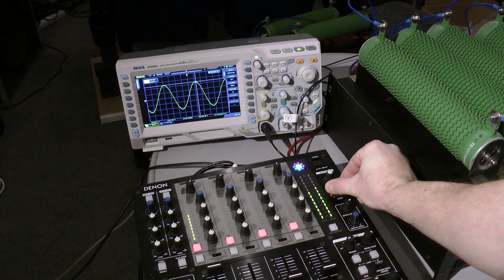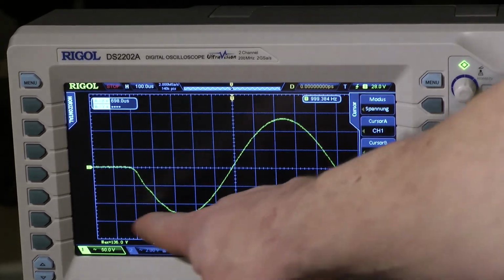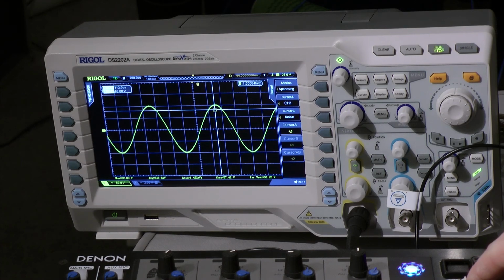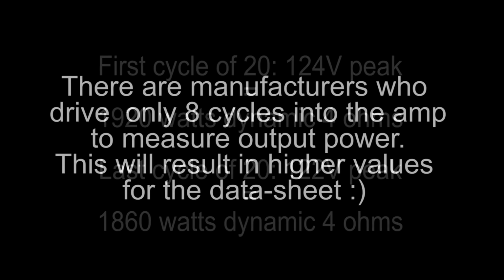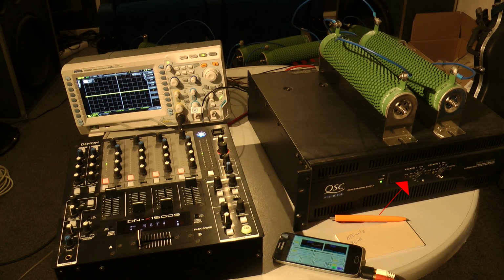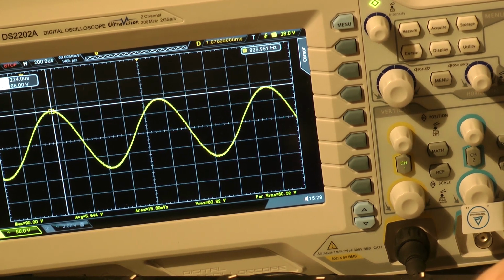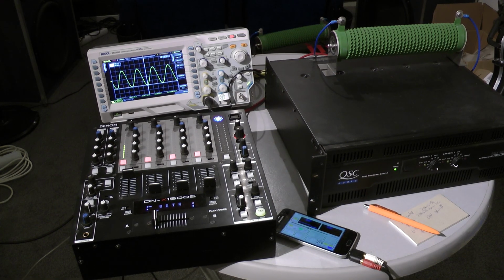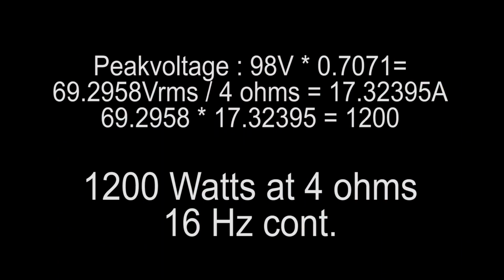QSC RMX 4050 HD professional audio amplifier dyno run power test PA Endstufe Leistungstest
In this video i tested an old school amp made by QSC Audio.i tested at 8, 4 and 2 ohms resistive load - the hardest load for amps - continous power and dynamic burst power.And i did a 16Hz power test continous , maybe thats interesting for home cinema. I use this amp for HT.
This amp is a three step class H design.This amp was rated 20-20kHz FTC 0.1% THD. Todays amp ratings are sometimes only dynamic burst power. So i decided to test the amp also in this way. The amp is almost identical to JBL MPA 1100, JBL MPX 1200 , QSC EX 4000, QSC MX 3000.There is a stronger model of the 4050 - the RMX 5050 which has also very similar circuit.The RMX 5050 has brothers from crown ( Crown XLS 5000 )  and Phonic XP 5000.
It gets clear that amp manufacturers can rate their amps in too much ways. It makes it harder to compare.

In germany the amp is only rated 650 watts per channel at 8 ohms :)

I did this test because in the past i heard many pro audio guys who switched to lightweight amps years ago and after years they still say that their older 4050 performed better on bass. Even if the newer amps had much more power on paper.